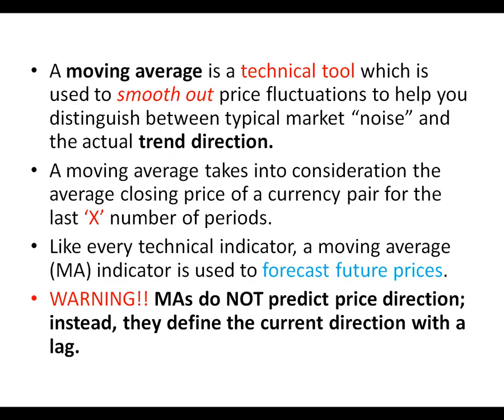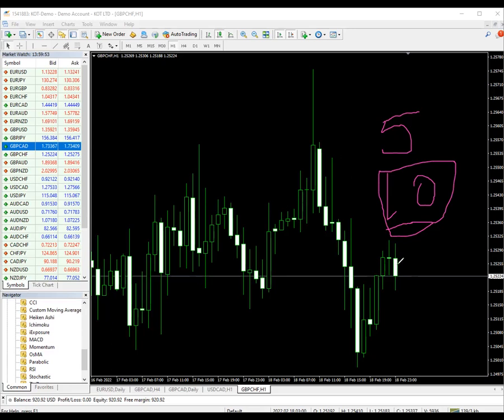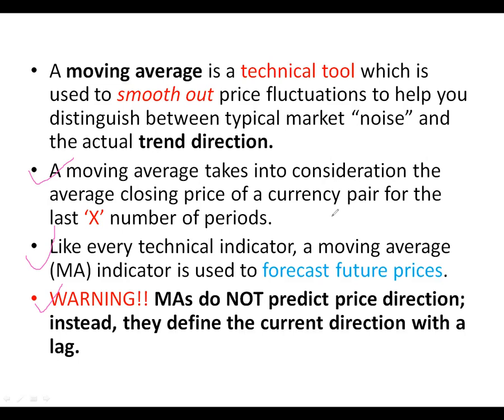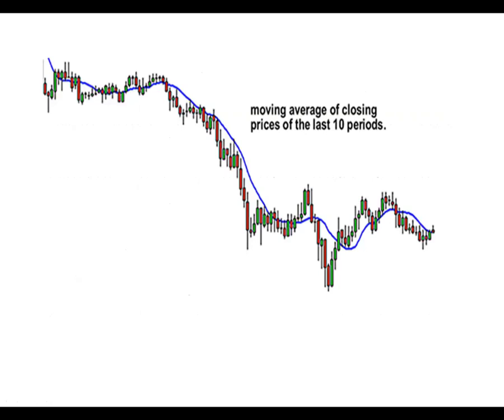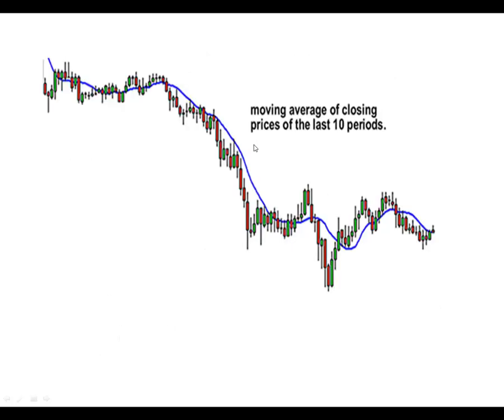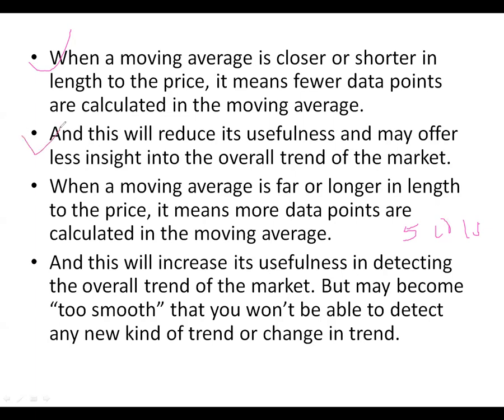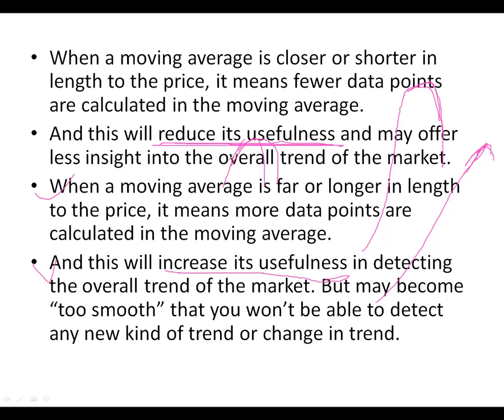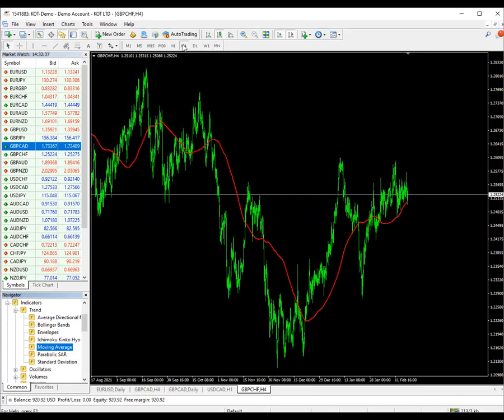Part 40 - Forex Training for Beginners (Moving Averages in forex trading)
Leading Forex is all about Forex trading tutorials and 100% Free  Forex Signals on YouTube and our Telegram Page. This is my personal experience and observation in the forex market.  In this Video, we talked about moving averages strategy, moving average trading strategy, moving average crossover strategy, moving averages in forex trading, moving average indicator, moving average explained, moving average strategy, moving average scalping strategy, moving average exponential indicator, moving average filter, moving average channel, moving averages for intraday trading, and many more. Watch the video to the end and leave your questions at the comment section. @LeadingForex